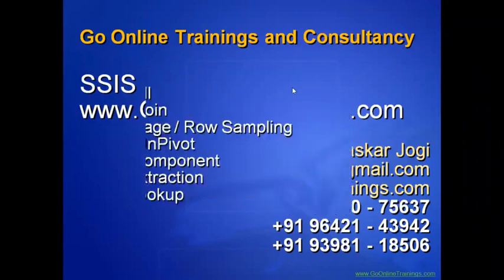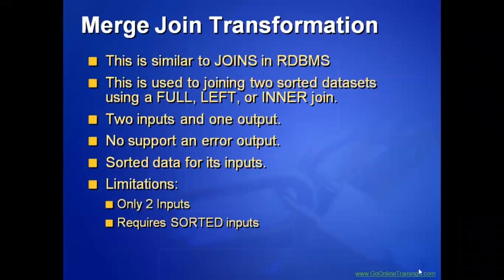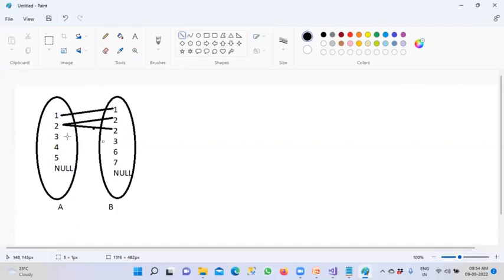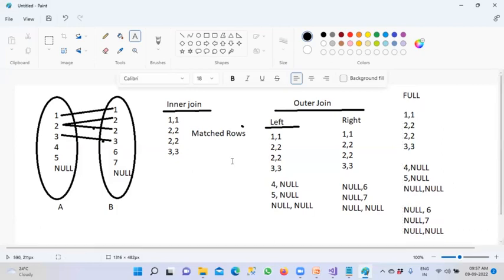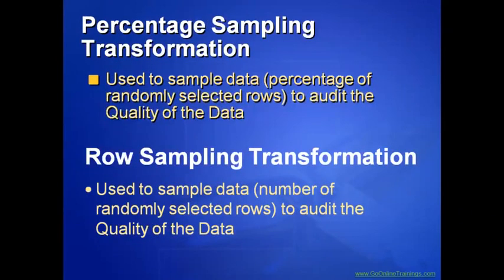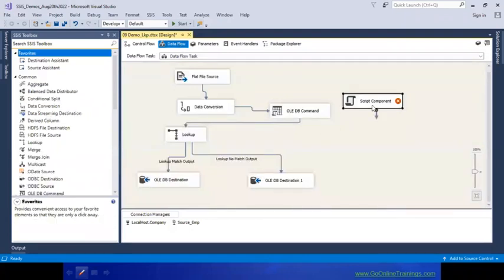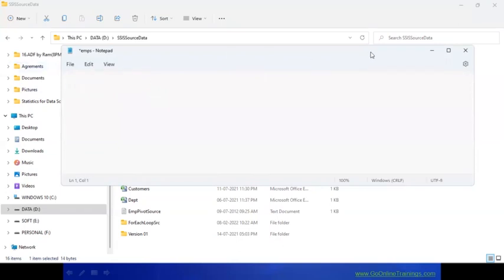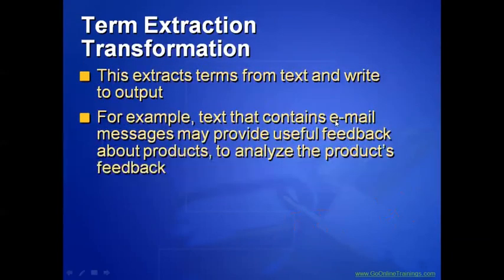17 SSIS Merge, Union All, Merge Join, Pivot and UnPivot Bhaskar Jogi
17 SSIS   Merge, Union All, Merge Join, Pivot and UnPivot Bhaskar Jogi